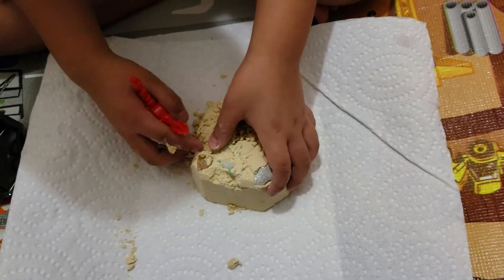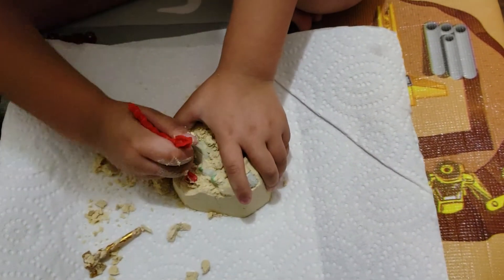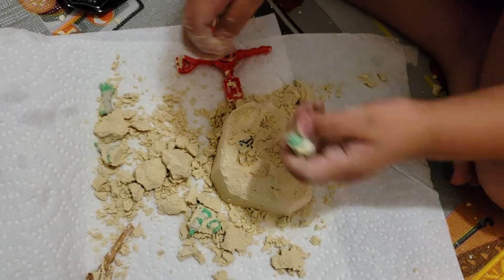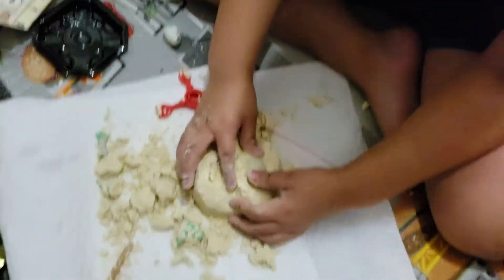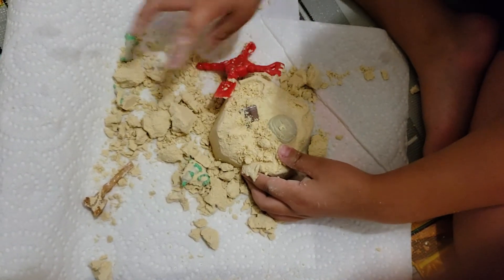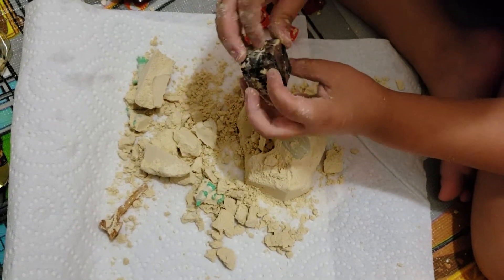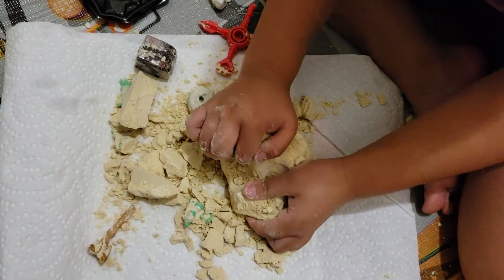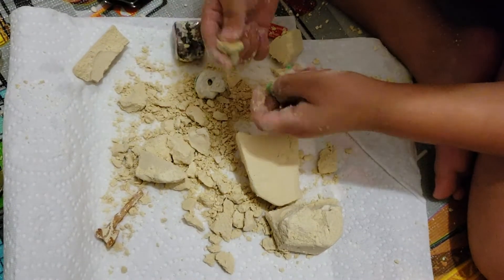Treasure X - tresure hunt toy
My son Robbie digging and looking for treasure.